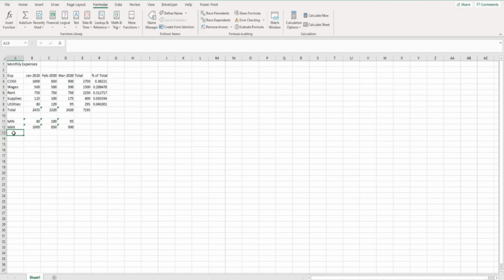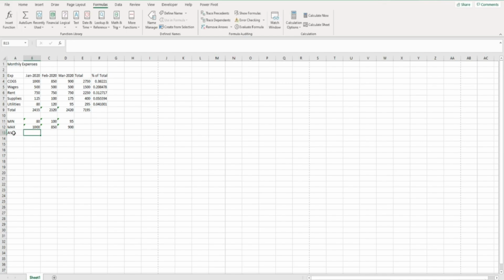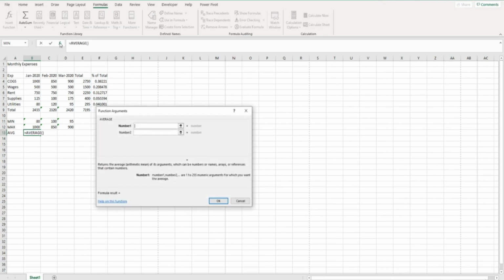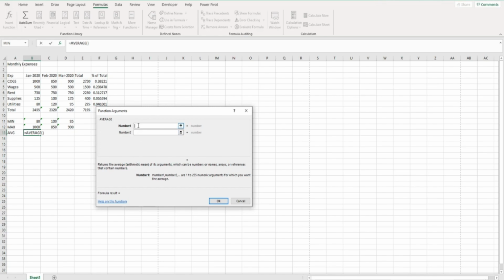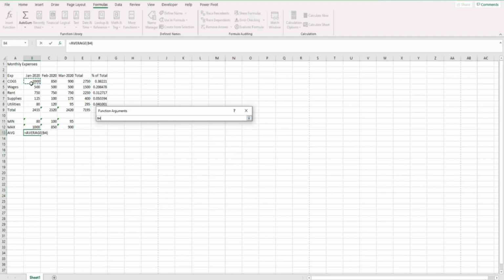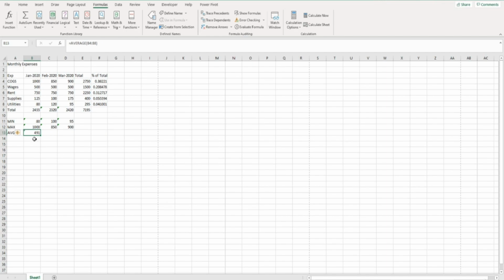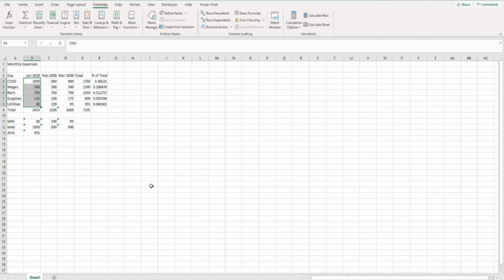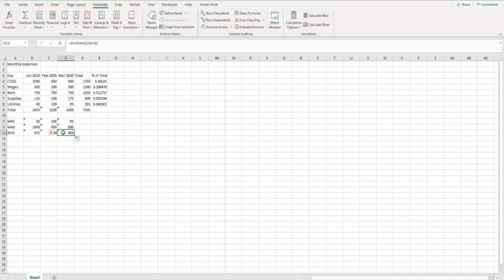What is the AVERAGE function in Excel? | And how does it work? microsoftexcel exceltutorial #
In this simple tutorial from PaperKnowledge, explore the AVERAGE() function in Excel and understand how it simplifies data analysis. The AVERAGE() function calculates the mean value of a range of numbers, making it ideal for obtaining central tendencies in your data. Whether you're dealing with grades, sales figures, or any numerical data, the AVERAGE() function effortlessly provides valuable insights. Join us to unlock the power of AVERAGE() and elevate your Excel skills!